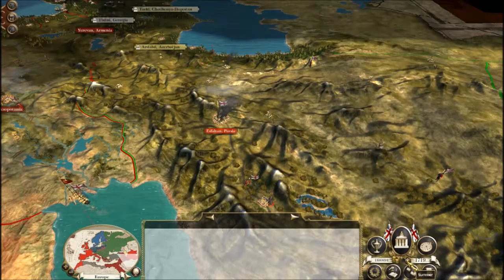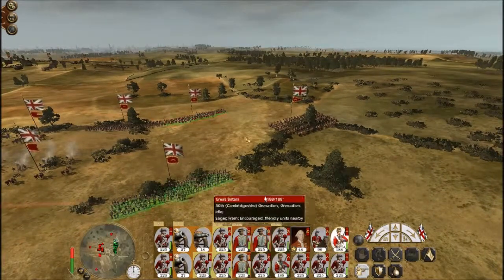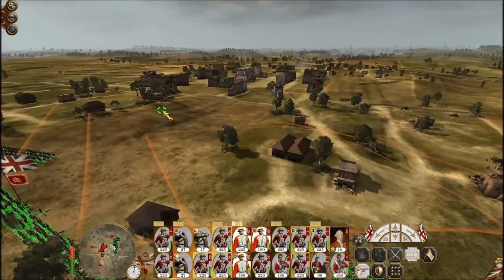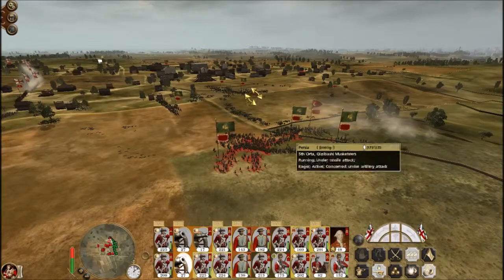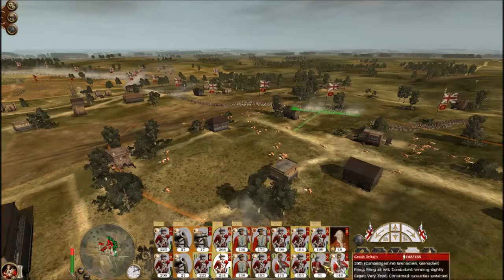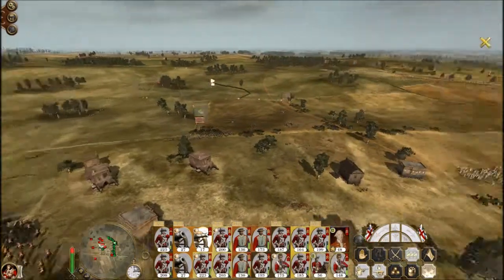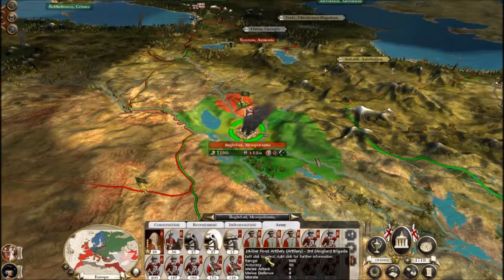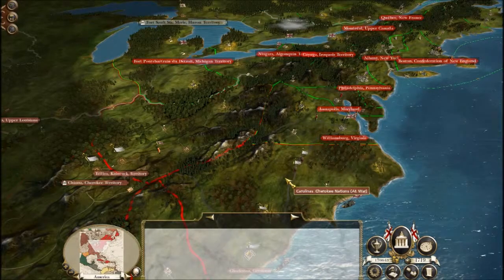1719, summer. The Anglians at Baghdad. [Empire; Total War DarthMod 8.0.1]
The 3rd (Anglian) Brigade attack a combined Persian and Ottoman force screening the region capital, at the Battle of Baghdad in Mesopotamia. After the battle itself, some campaign footage follows, updating progress in all three regions.

Each army stack in this campaign is personalised to create what I think is a more interesting storyline to follow. Each stack is organised into and labelled as a unique brigade with its own General, and several units of foot comprise each regiment within the brigade. The brigade involved in this video is the 3rd (Anglian) Brigade, which was formed in 1702 and during this video is comprised the 9th (East Norfolk) Regiment of Foot, 10th (North Lincoln) Regiment of Foot, 30th (Cambridgeshire) Regiment of Foot, 31st (Huntingdonshire) Regiment of Foot and the 1st Marines - later the 44th (East Essex) Regiment of Foot. The brigade has seen service in the Western and Northern European wars with France and Spain, during the Mediterranean campaigns, and is currently deployed in the wars with the Ottoman Empire.